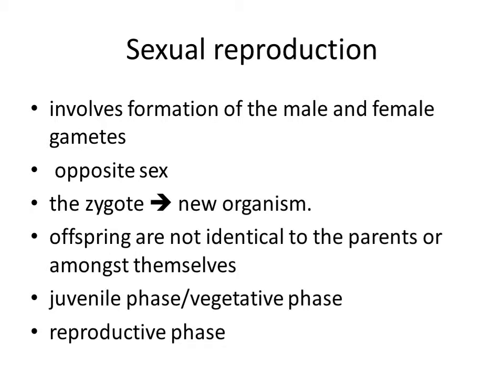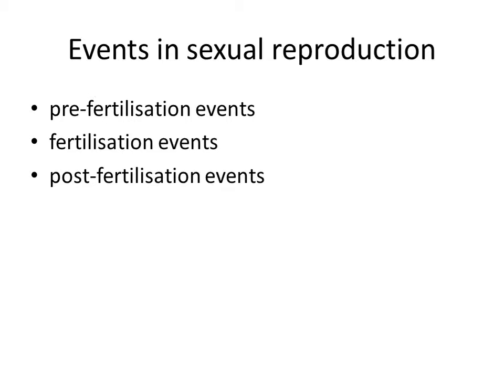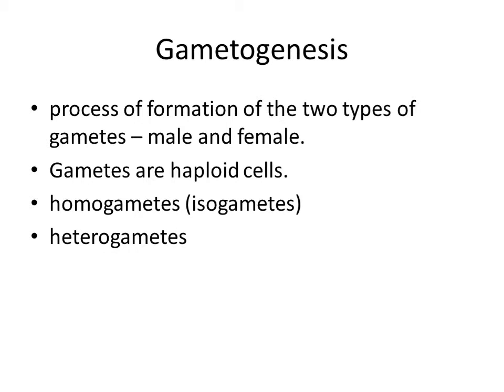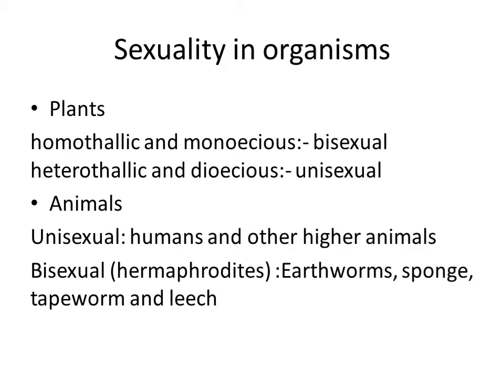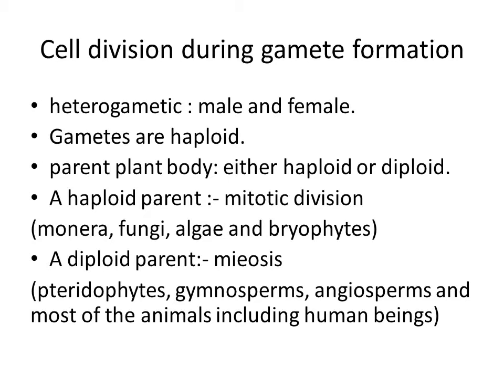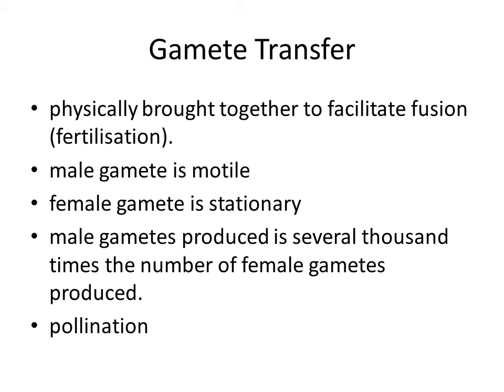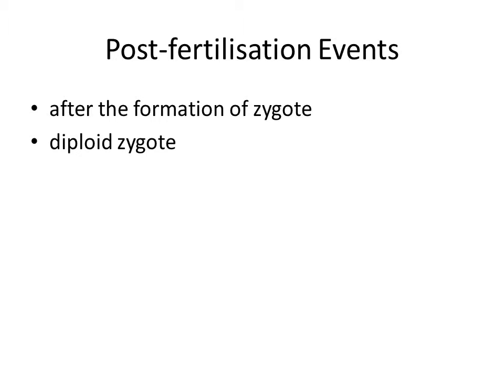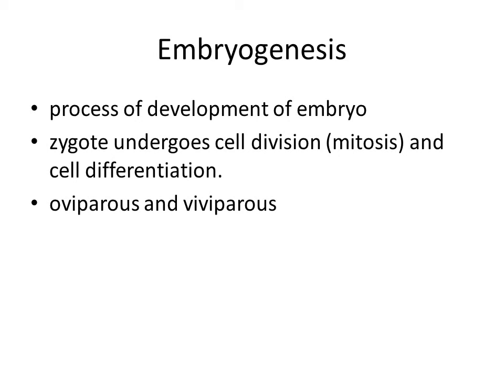Reproduction in Organisms | Part 2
Biology (Zoology- XIIth Grade): High School Learning :
Reproduction in Organisms (part II):
Sexual Reproduction- (00:00-01:45)
           - Involves formation of the male and female gamete.
           - Opposite sex
           - The Zygote- New organisms.
           - Offsprings.
           - Juvelline Phase | Vegetative Phase
           - Reproductive Phase
Mode of Reproduction- (01:45-03:46)
           - Birds- Laying egs
           - Non Primitive Mammels- Cows, Sheep,Rat,Deer,Dogs.
           - Primates- Monkey ,App and Human.

Types of Pre fertilization Events.- (03:46-04:01)
           - Gametogenesis
           - Gamete Transfer.
Gametogenesis- (04:01-04:53)
           - Process of formation of the two types of gametes are haploid cells.
           - Homo gametes and Heterogametes.
Types of Gametes- (04:53-05:13)
 Sexuality In Organisms- (05:13-06:56)
          - Plants - Homothallic and Monoecioue
          - Animals - Unisexual and Bisexual.
          Pictorial representation of Unisexual and Bisexual.
 Cell Division during gamete formation- (06:56-08:00)
         Heterogametic and Haploid.
        A diploid Parent and meiosis.
Gamete transfer - (08:00-09:07)
        Fertilisation
        Male gamete is mobile.
        Female gamete is Stationary.
Fertilisation
Pollination- (09:07-10:23)
      -  Fusion of gamete.
      -  Syngamy
      -  Parthenogenesis
      -  External Fertilisation
      - Internal Fertilisation.

Post Fertilisation Events- (10:23-11:04)
Embryogenesis- (11:04-12:36)
   -Process of division of Embryo.
        - Oviparous and Viviparous.